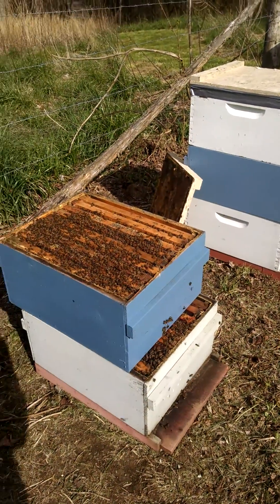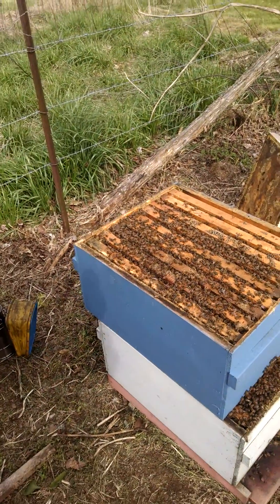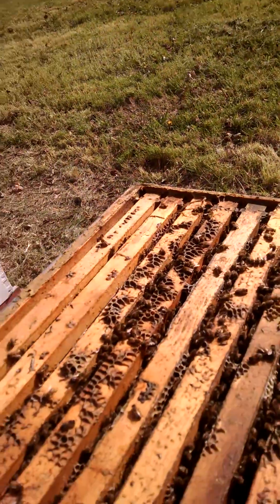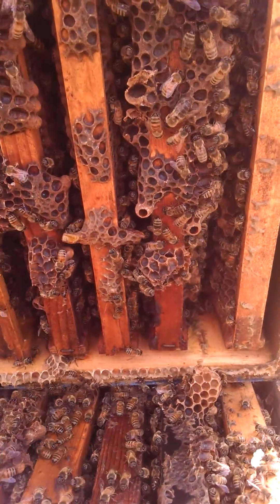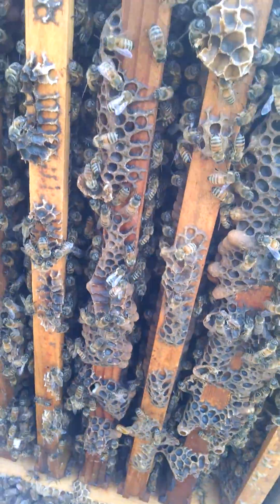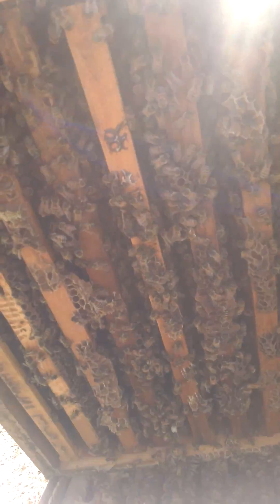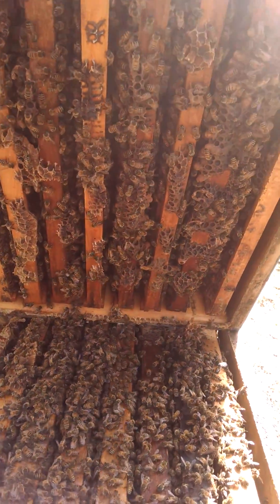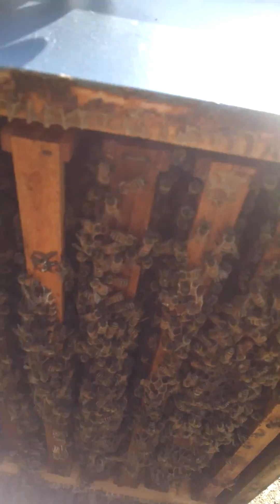Honeybee Swarm Control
Swarm prevention prior to the honey flow.